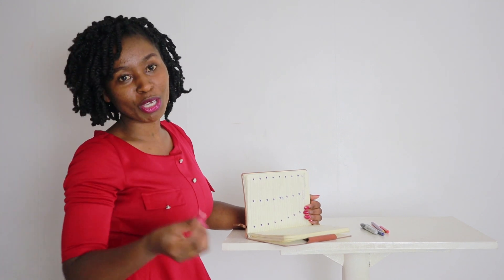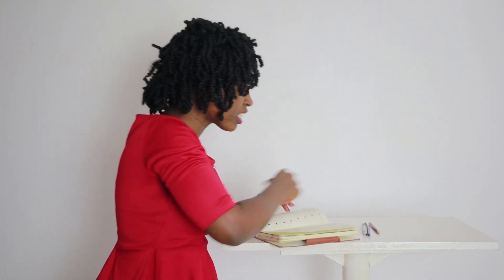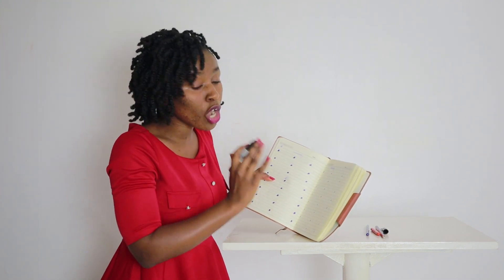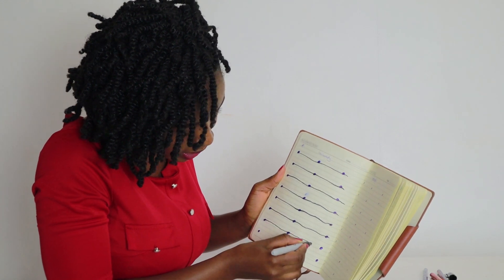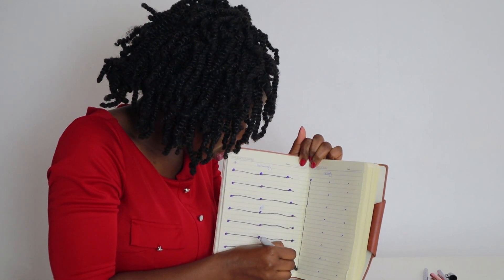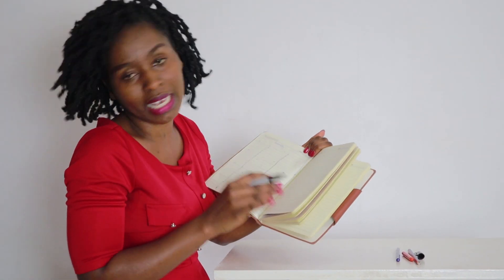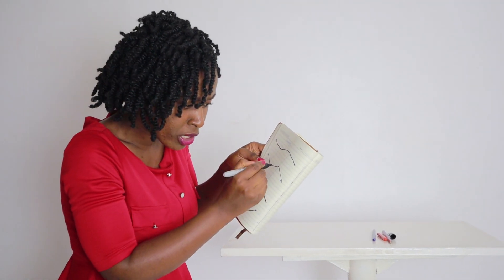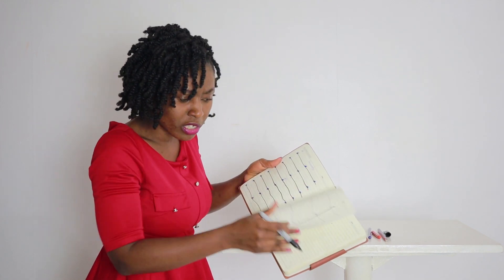Miss Linda - Activities to improve children's eye - hand coordination(part2)